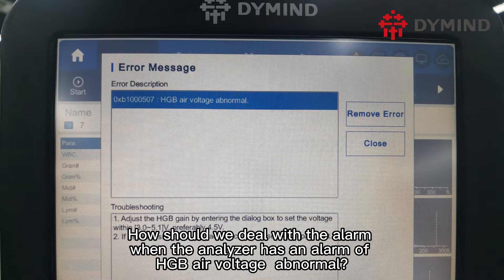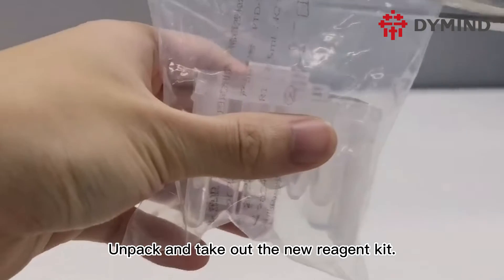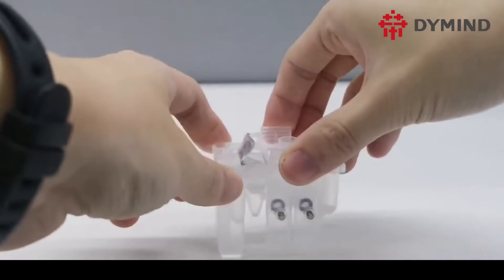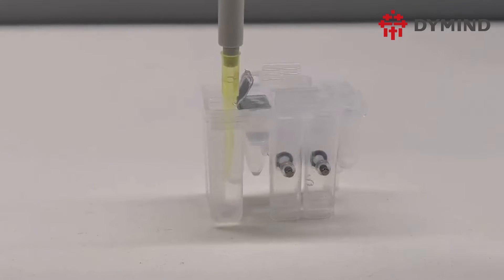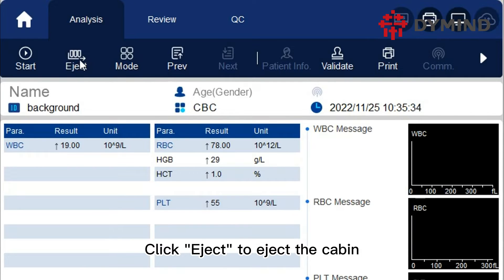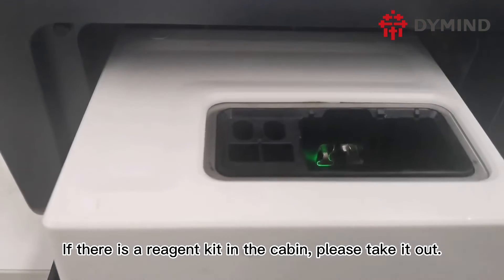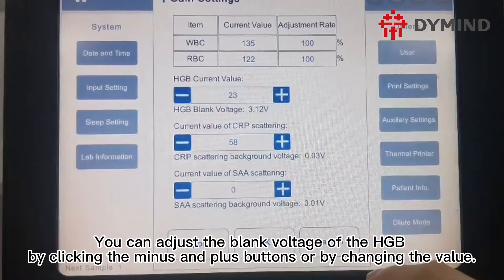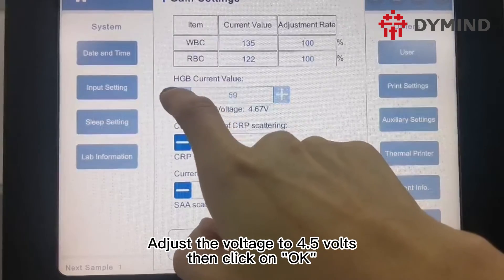DP-H10 HOW TO ADJUST HGB BACKGROUND VOLTAGE ABNORMAL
HGB BACKGROUND VOLTAGE ADJUSTMENT